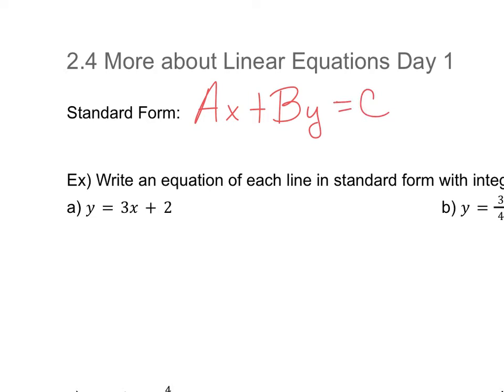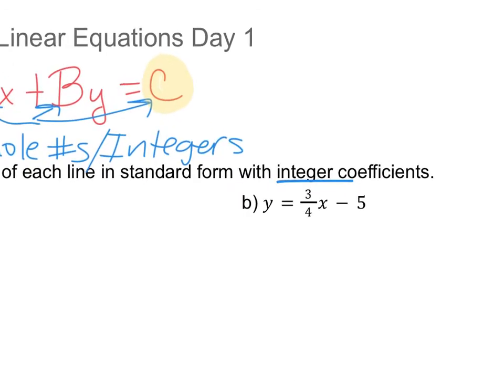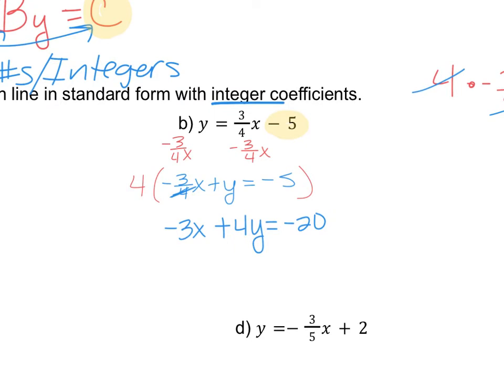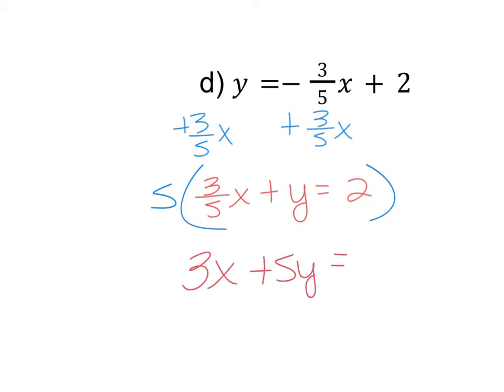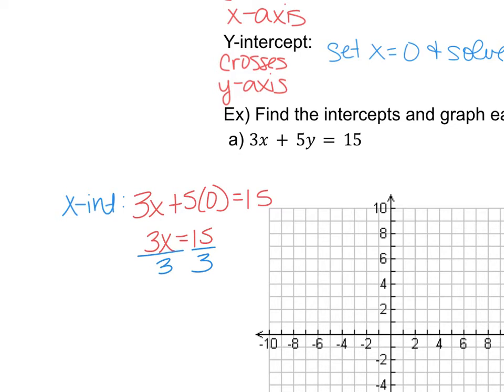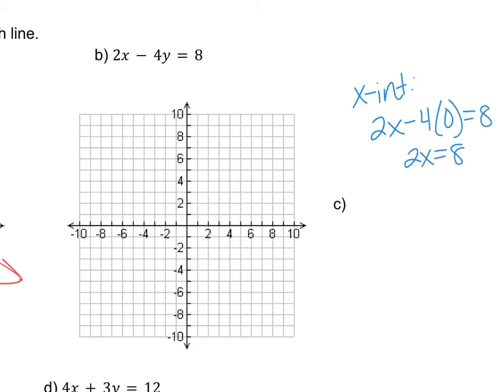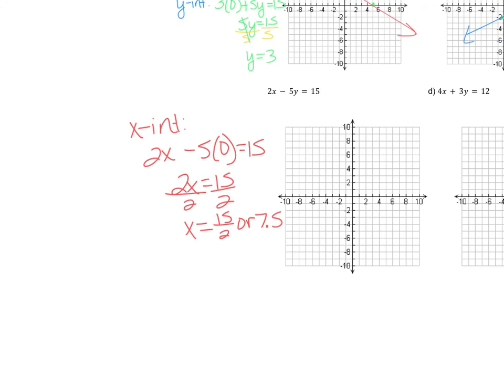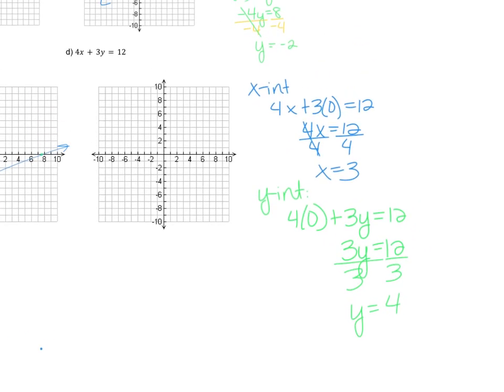Algebra II 2.4 Part 1 Graphing with Standard Form